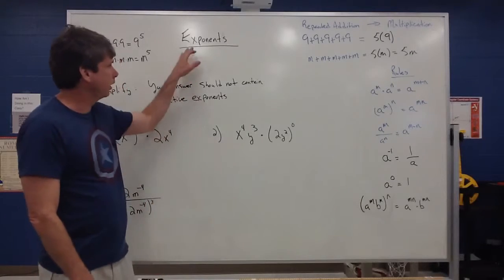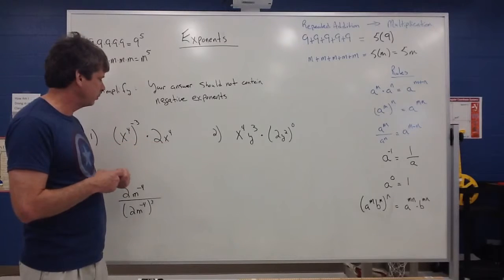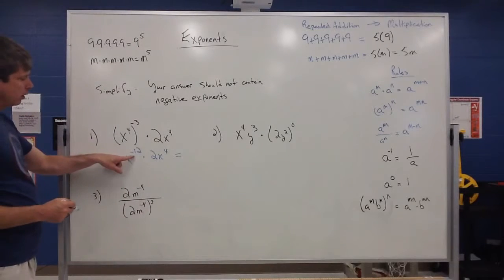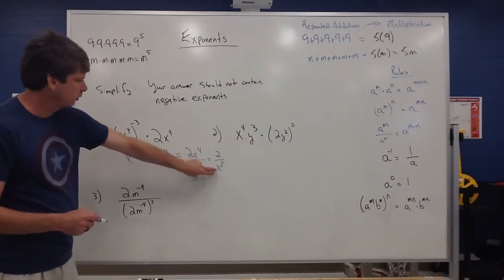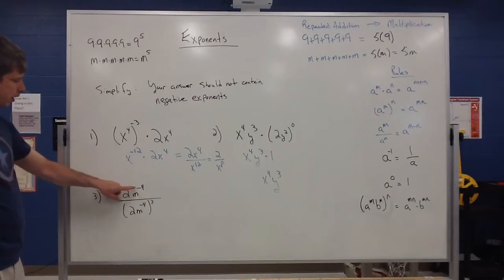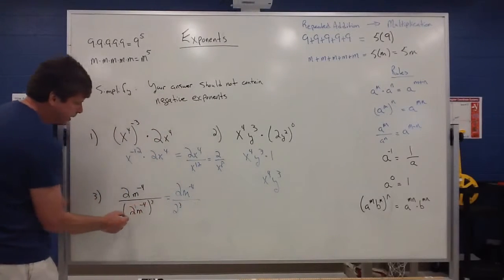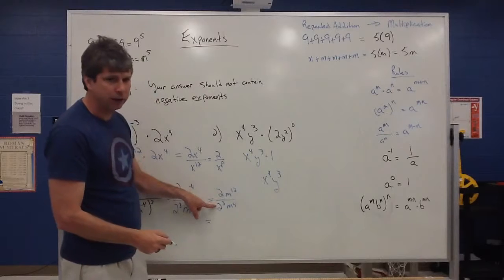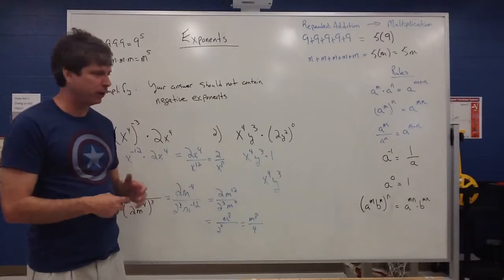28a Simplifyinf Using the Rules of Exponents